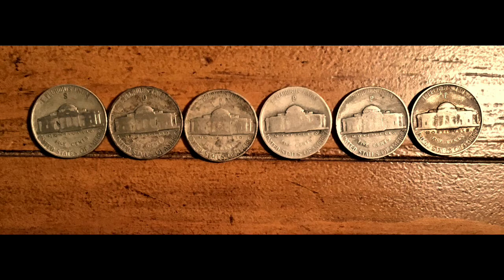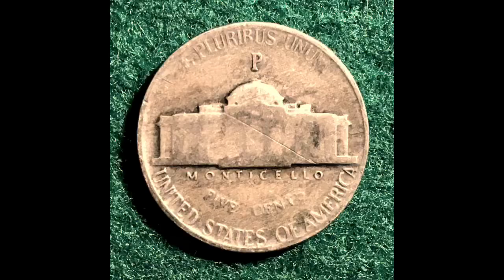Mail Call From PennyDog!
Such a kindness from my Penny Sister! She gave me a great head start on my early Jefferson folder. Check out her channel if you haven't yet.

It's on sale for a few more days. Great for coin collectors. Also other coin designs, Star Wars, Mandalorian and more!